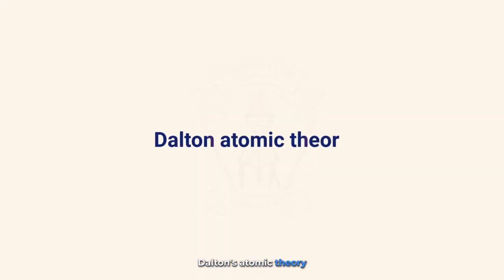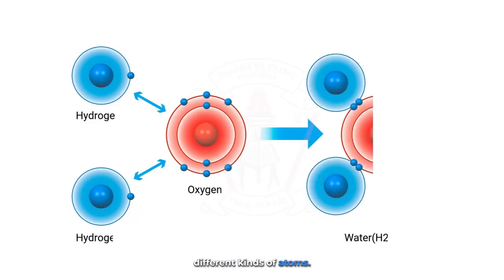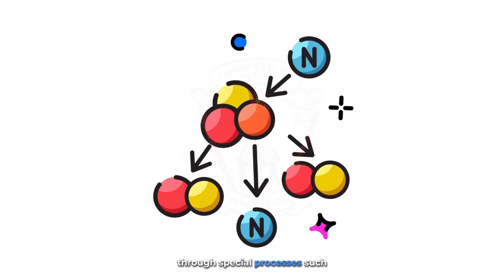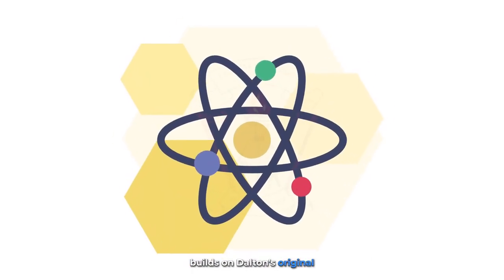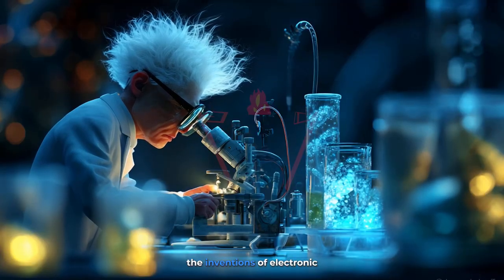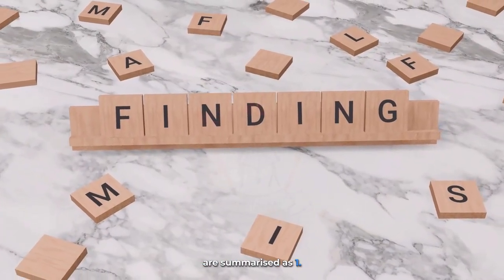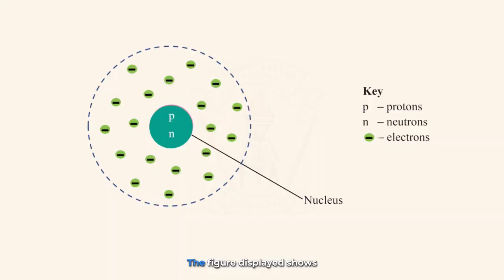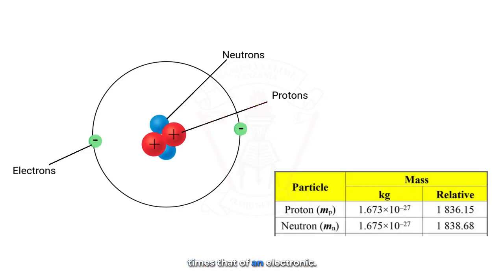Dalton atomic theory Chemistry Form Two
Matter is made up of tiny particles called atoms